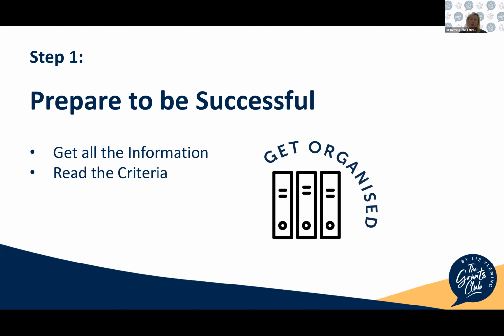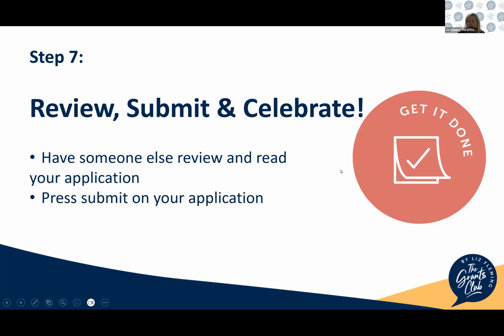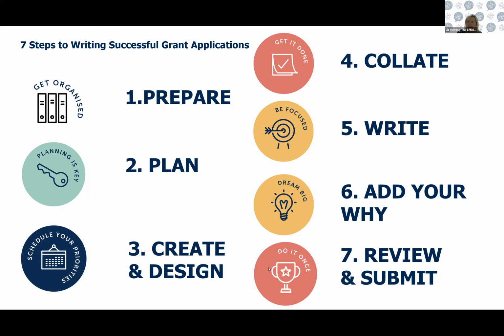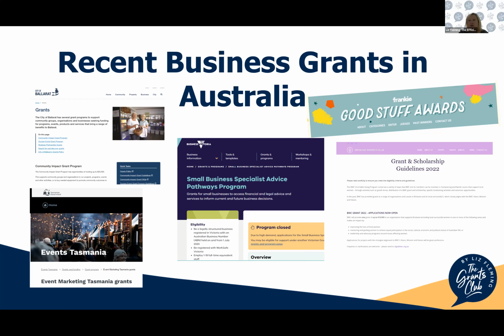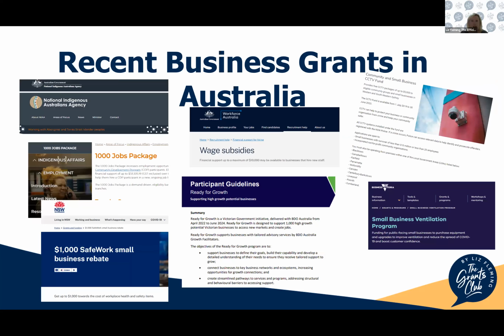Online Workshop: 7 Steps to Writing Successful Grant Applications - The Grants Club by Liz Fleming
In this online workshop, Liz Fleming The Efficiency Coach takes you through her 7 Steps to Writing Successful Grant Applications for small businesses. It's a great way to start your year to learn more abput how grants can help you to GROW your business!

Are you a small business owner or a community group committee member ? Ever missed out on a grant? Never have time to prepare the grant application ? Don't know where to start?

Then, this online workshop is worth a watch!

Liz shares her proven process that has lead to her 85% success rate when it comes to writing grant applications! (it was 88% for 2022!)

Want to work with me and be in the know about business grants?

Check out the "Are You Grants Ready?"

To join the Exclusive Facebook community - The Grants Club Community, please click this link:

BRAND NEW Online Workshop - Wednesday 26th July - "From Surviving to Thriving: Strategies to Become a Recession-Proof Business" - register here for free